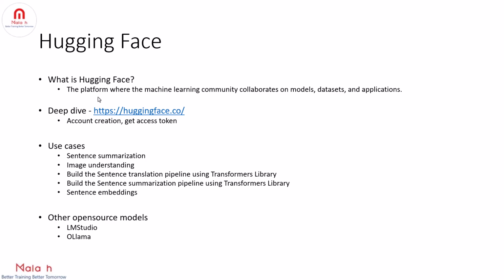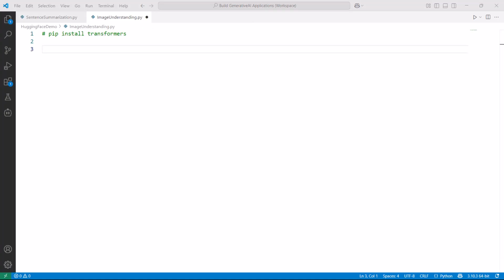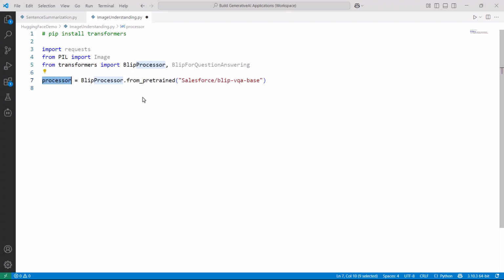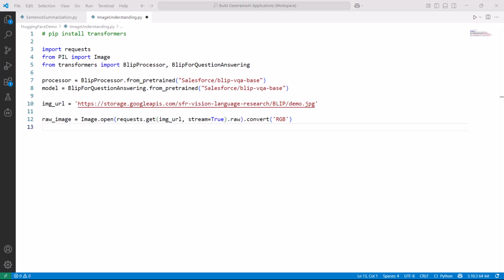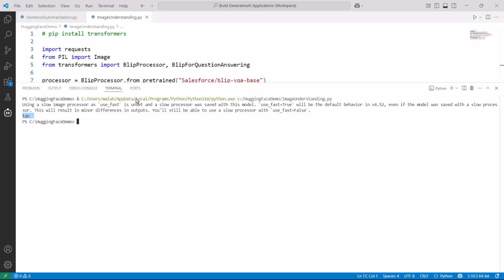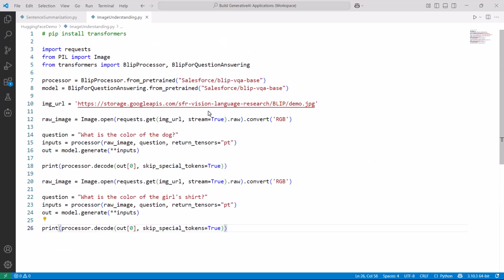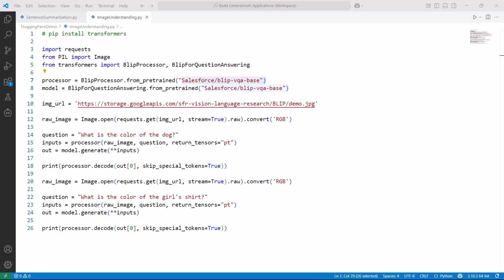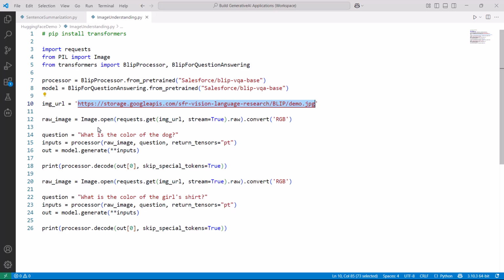#68 Image Understanding & Visual Q&A using Hugging Face 🤖 | Hands-On (Vision-Language Models)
Learn Image Understanding and Visual Question Answering (VQA) using Hugging Face Vision-Language Models with a hands-on implementation.

In this video, we build an AI system that understands images and answers natural language questions about them, using pretrained models from Hugging Face 🤗.

🔥 What you’ll learn:
What is Image Understanding in AI?
What is Visual Question Answering (VQA)?
How Vision-Language Models work
Using Hugging Face Transformers for image Q&A
End-to-end hands-on demo with code
Real-world applications of Image + Text AI

📌 This tutorial is perfect for:
NLP enthusiasts
Data Scientists
Students exploring Multimodal AI

🧠 Technologies Used
Hugging Face Transformers
Vision-Language Models
Python
Computer Vision
Deep Learning